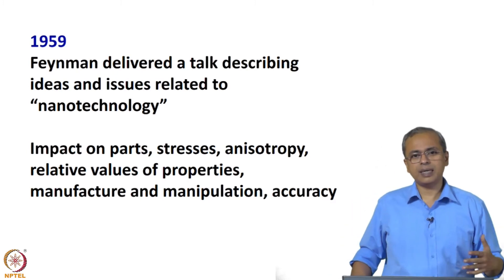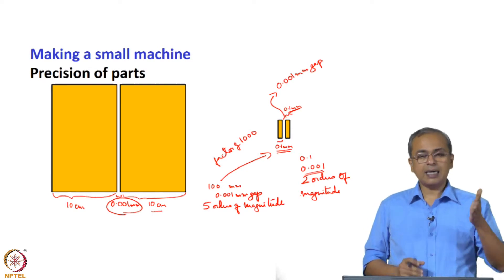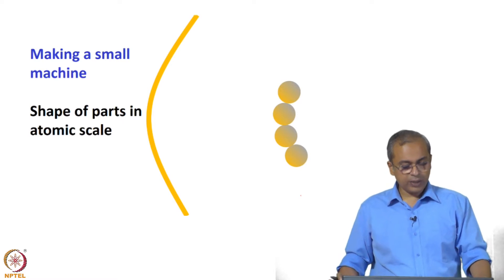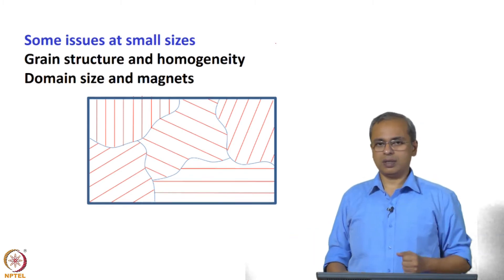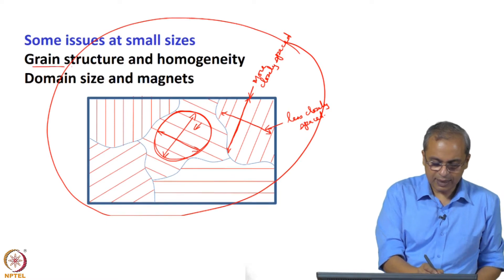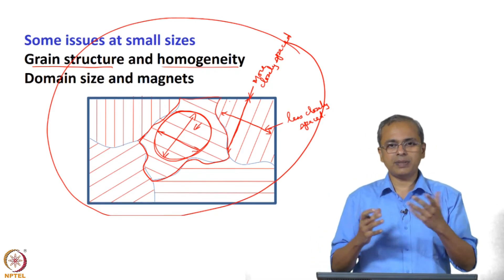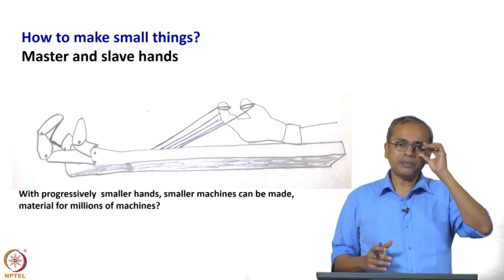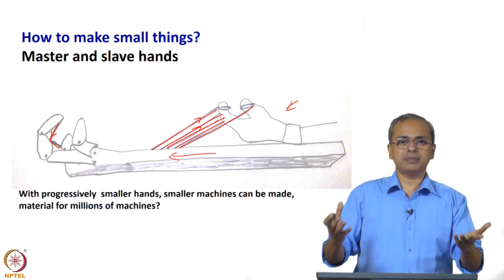#4 Discussion on Feynman‚Äôs Talk on Nanotechnology | Part 2 | Nanotechnology ,Science &Applications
Welcome to 'Nanotechnology, Science and Applications' course !

This video continues the discussion of Feynman’s talk, exploring his Description on precision and accuracy at the nanoscale.It discusses how the relative values of different properties become crucial at smaller scales.The video highlights the connection between Feynman’s vision and the development of technologies like atomic force microscopy (AFM).